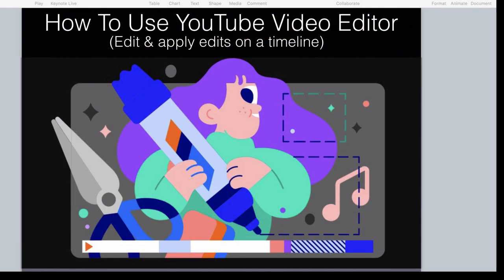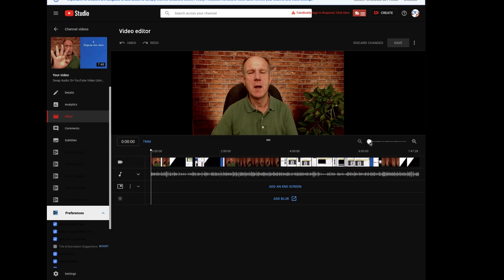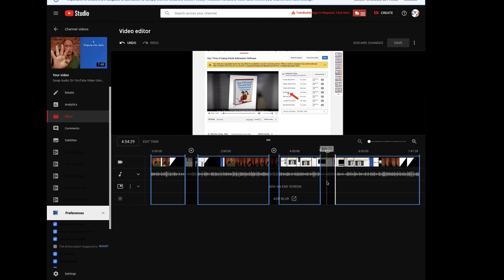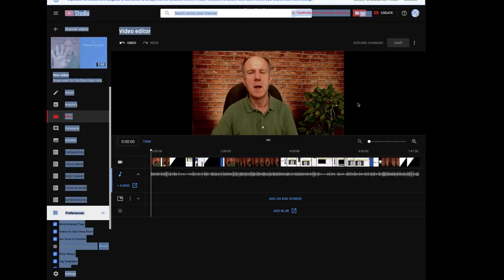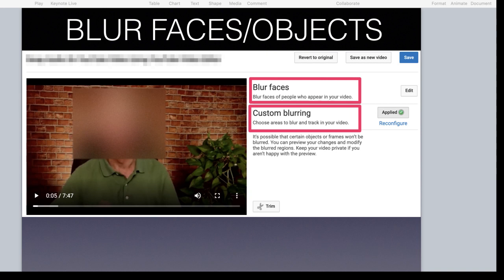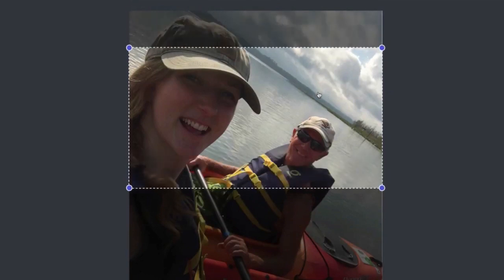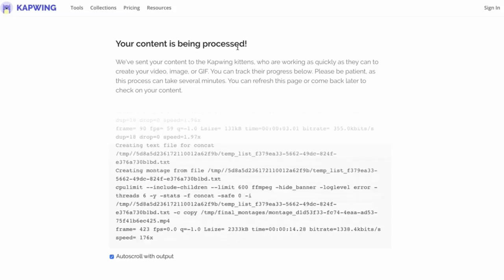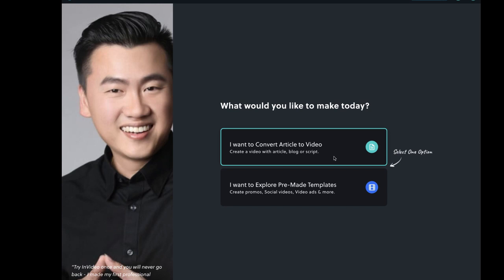How To Use YouTube Video Editor 2021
YouTube’s Online Video Editor enables you to quickly and easily remove sections from your videos without having to re-upload them.

In this video I show how to use the youtube editor  to trim the beginning, end or middle section of a video after it has gone live on YouTube. It won’t affect the views, comments, URL or ranking of the edited video and  you can also save the edited video as a new video.

TIME STAMPS
3:44 How to use YouTube Video Editor
4:02 Benefits
5:15 How To Trim Videos
13:54 Add/Swap Music
17:31 Add End Screen
20:18  Blur Faces and Objects
24:18 Make A Slide Show With Pictures and Music (without YouTube Editor)
34:04 InVideo Video Editor (Create your own marketing videos in 5 mins)
41:35 Questions
47:23 Resources